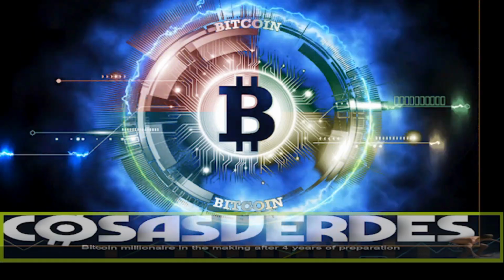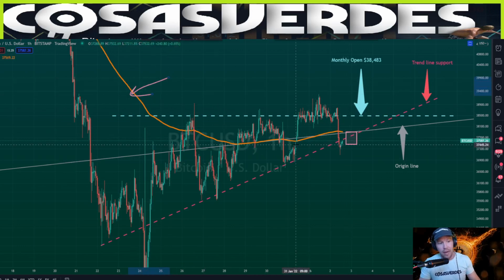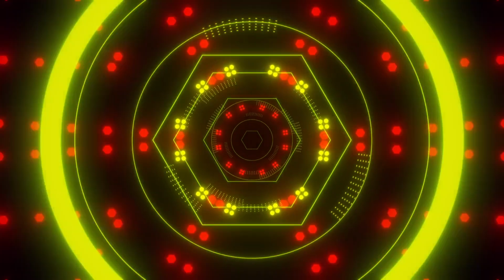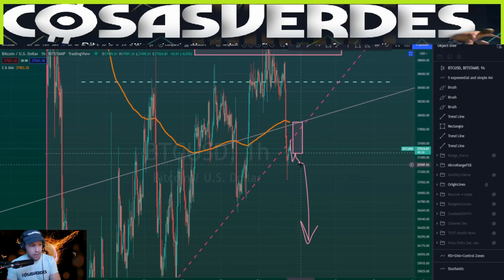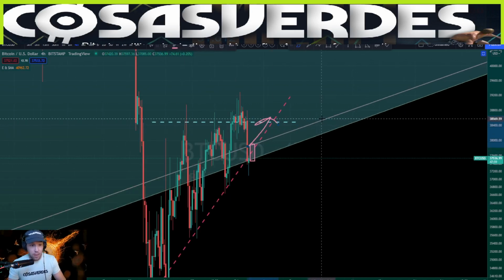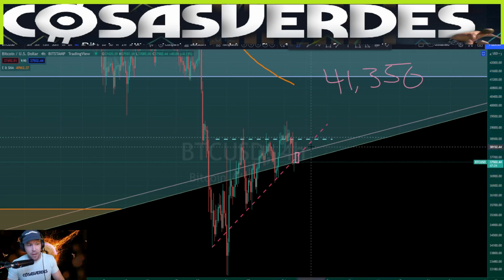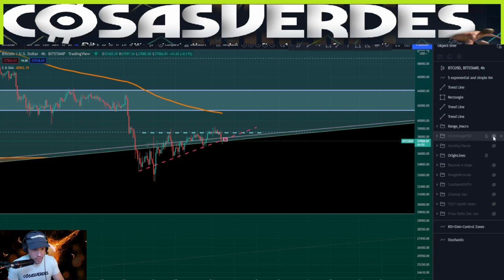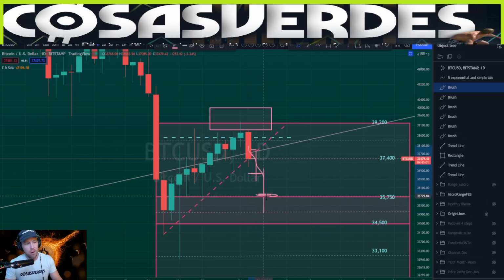Bitcoin price prediction this week ( 1-2-3 CANDLE CORRECTION = MY GUESS )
Are you happy? I made a guess on what Bitcoin price will do. BTC short-term analysis for the first week of February 2022.